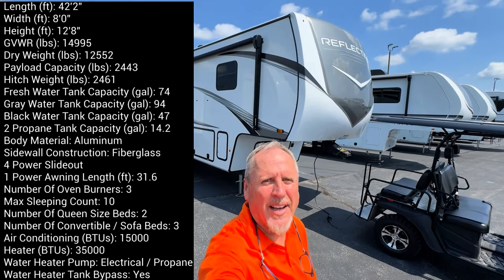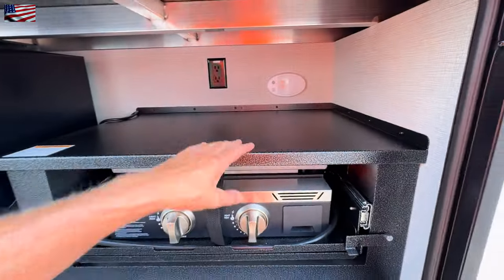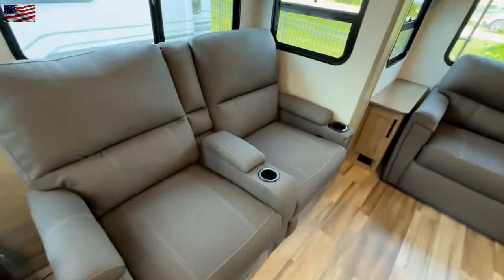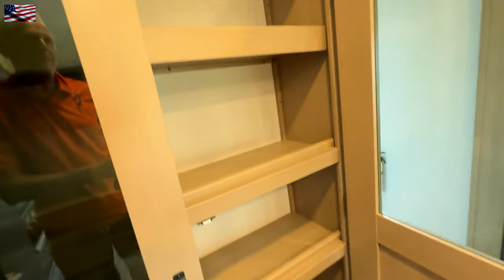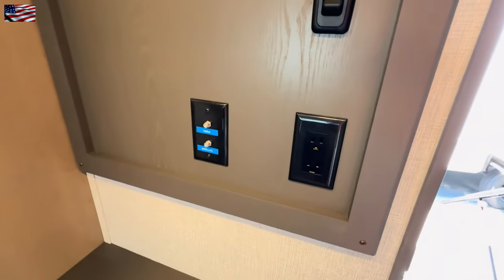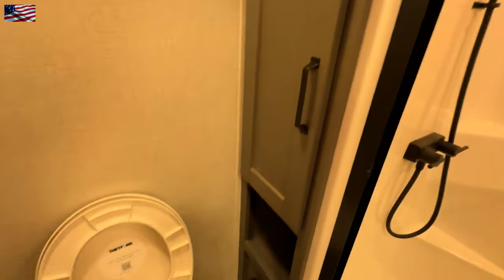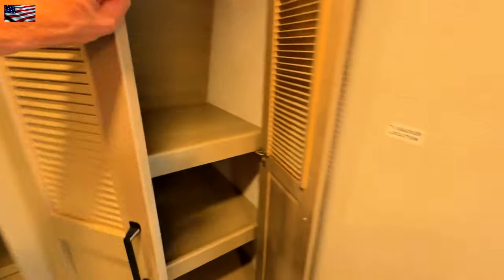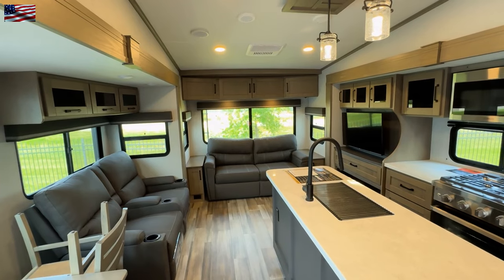2025 GRAND DESIGN REFLECTION 367BHS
2025 GRAND DESIGN REFLECTION 367BHS
MSRP $100,344 OUR PRICE $83,407

Specifications and Features:

• Length (ft): 42'2"
• Width (ft): 8'0"
• Height (ft): 12'8"
• GVWR (lbs): 14995
• Dry Weight (lbs): 12552
• Payload Capacity (lbs): 2443
• Hitch Weight (lbs): 2461
• Fresh Water Tank Capacity (gal): 74
• Gray Water Tank Capacity (gal): 94
• Black Water Tank Capacity (gal): 47
• 2 Propane Tank Capacity (gal): 14.2
• 4 Power Slideout
• 1 Power Awning Length (ft): 31.6
• Number Of Oven Burners: 3
• Max Sleeping Count: 10
• Number Of Queen Size Beds: 2
• Air Conditioning (BTUs): 15000
• Heater (BTUs): 35000
• Water Heater Pump Power Mode: Electrical / Propane
• Water Heater Tank Bypass: Yes